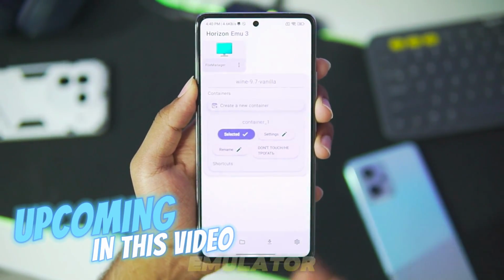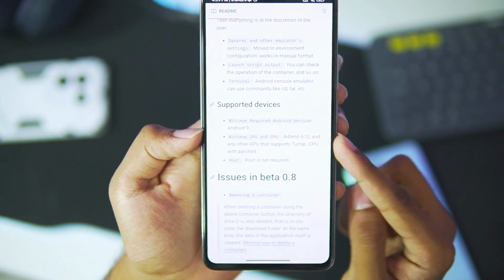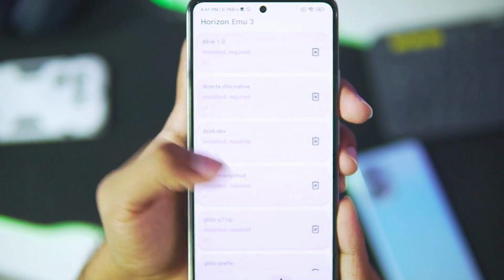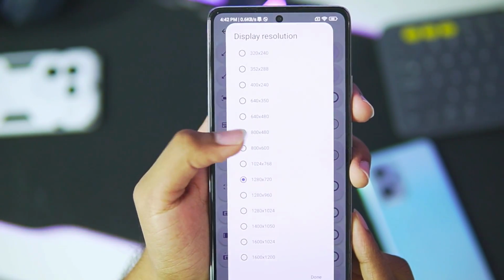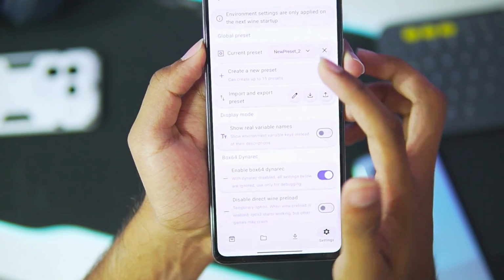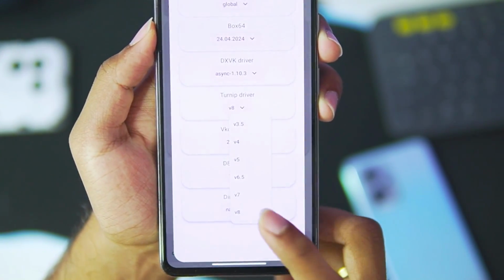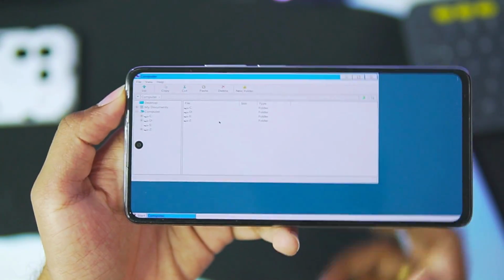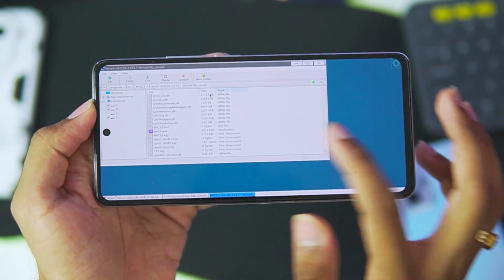Horizon Emulator Android - Setup/Best Settings/Review | New Windows Emulator!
• PC Emulator Android